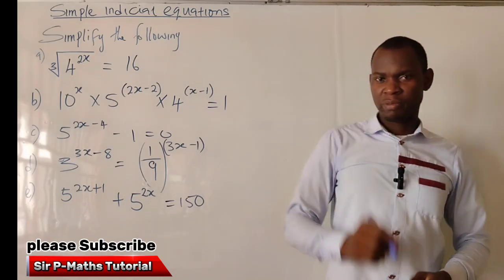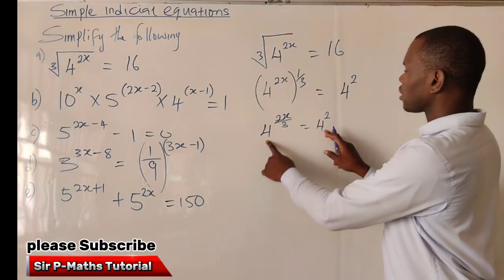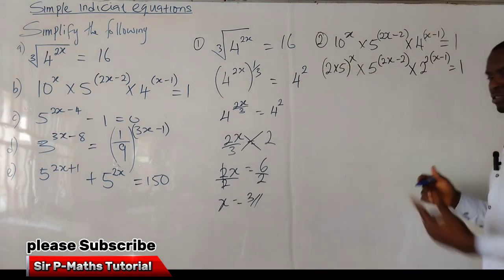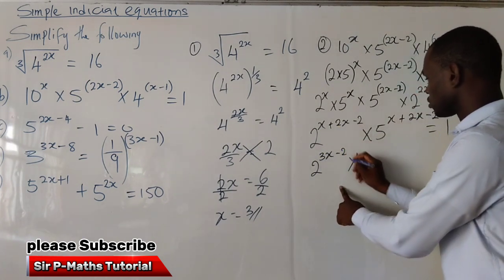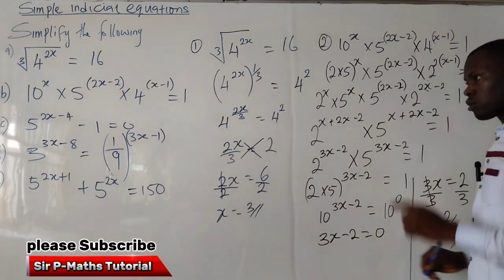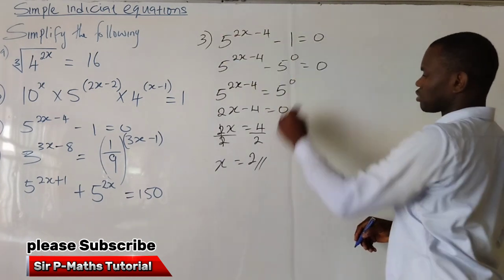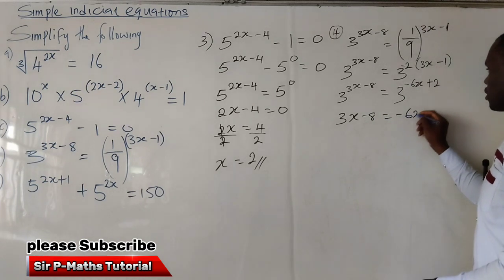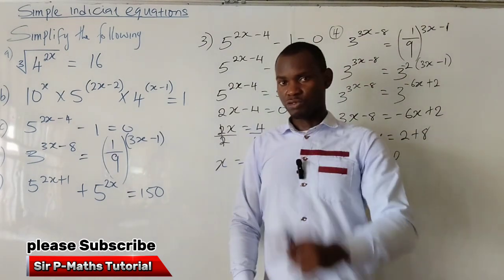Indicial equations. Learn how to solve equations that have to do with indices.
In this lesson, you will lea n how to reduces indicial equations to simple linear equation, and how to simplify it.

Before you go through this lesson, you may need to go through the previous lesson on laws of indices which will help you understand this lesson. the link is below.